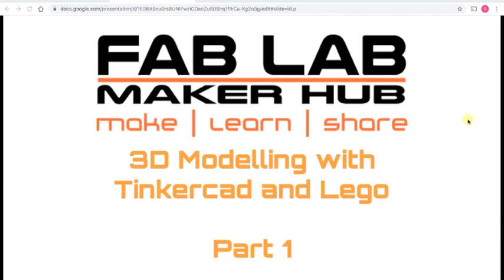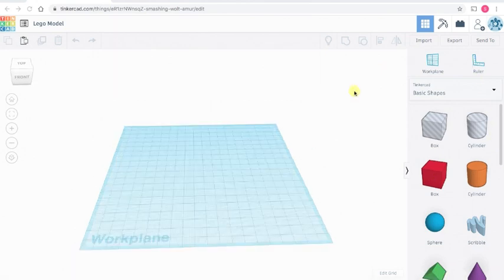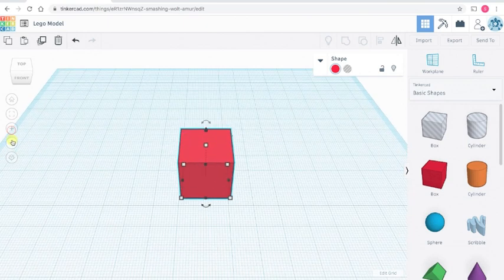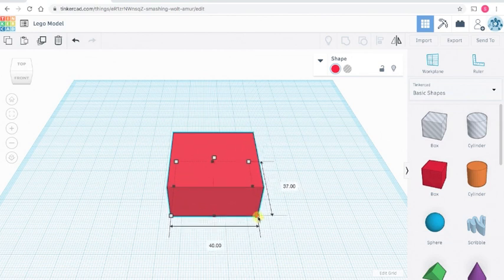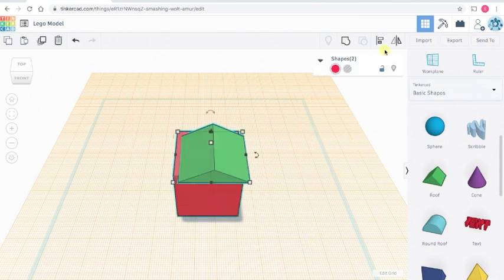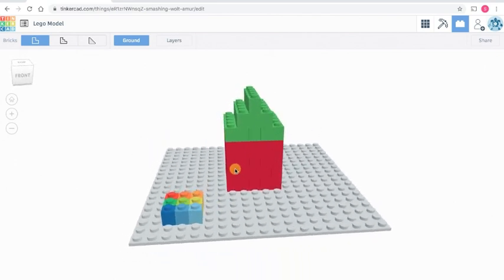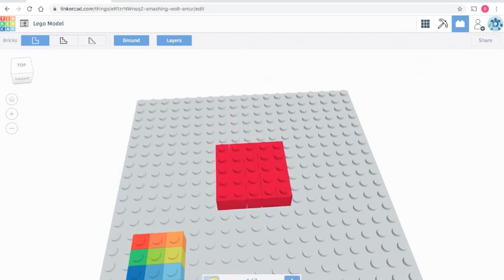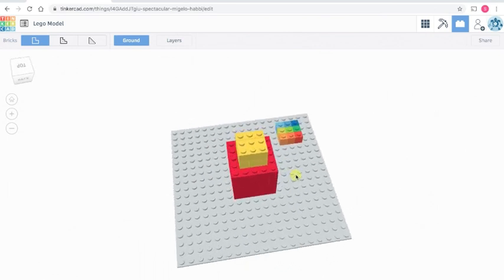FabLab MH - Tinkercad Part 1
In the first of a 3 part series as part of Leitrim County Council's Creative Ireland Programme Stuart Lawn from FabLab Maker Hub in Manorhamilton guides young 3D designers and lego enthusiasts in how to use Tinkercad to make designs on your computer and convert them into detailed plans for construction using lego bricks. Ideal for kids from age 8 upwards.